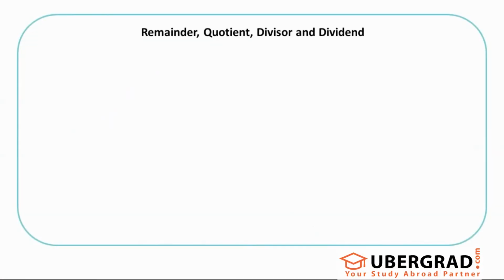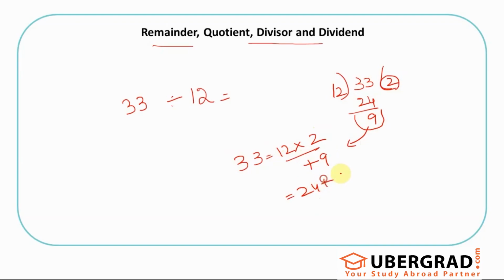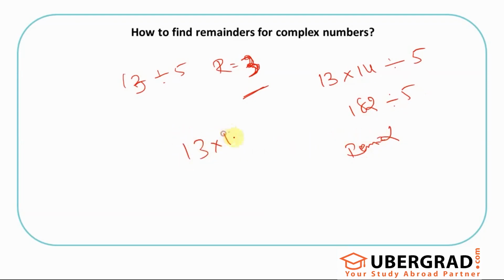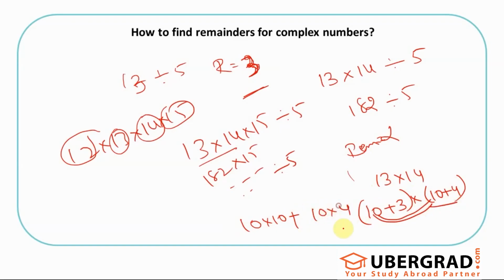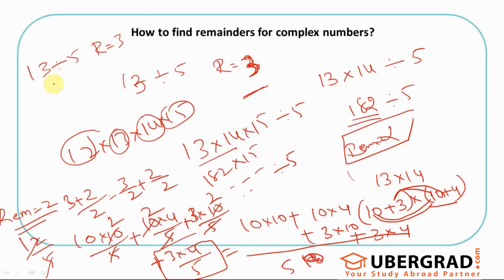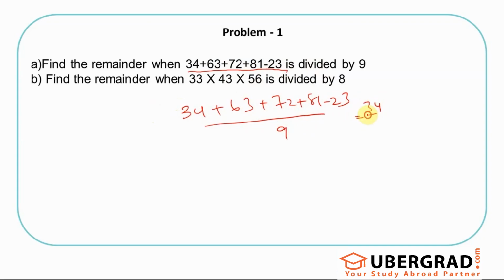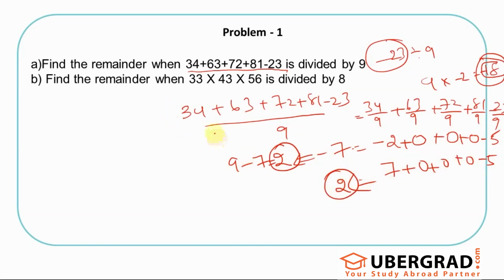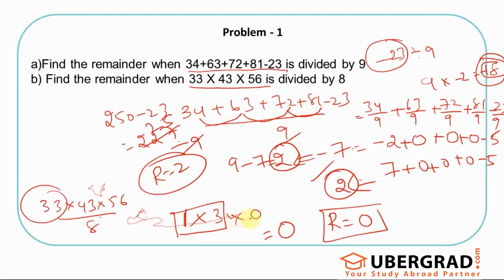Numbers 8 (Remainder - Basics)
We shall continue with  Remainder concepts in this concept video along with few simple tricks to solve tricky questions.